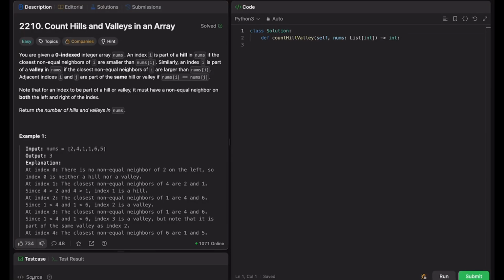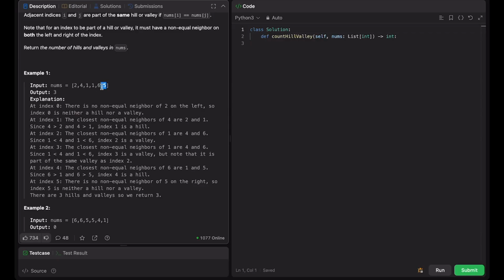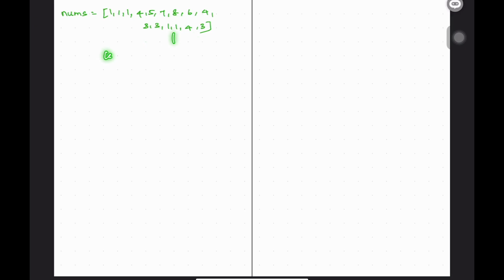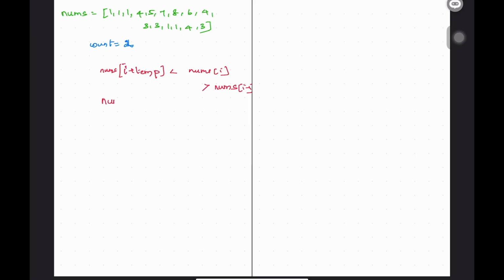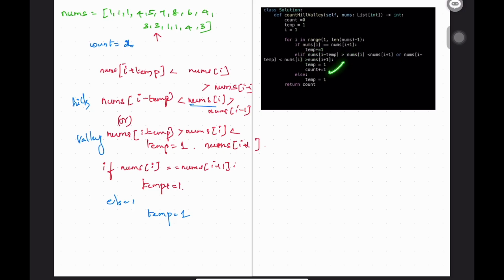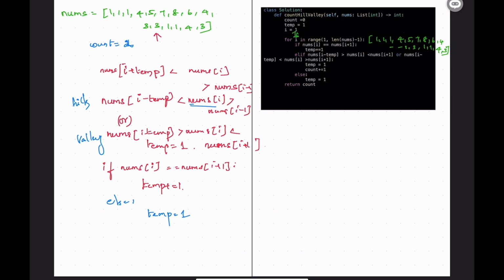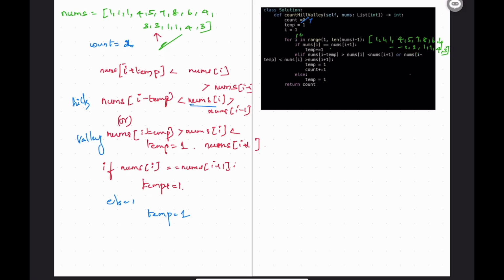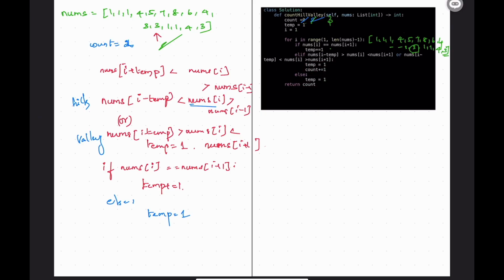Count Hills and Valleys in an Array | LeetCode 2210 | July Day 27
Hi Everyone 👨‍💻
Today, we're solving the “Count Hills and Valleys in an Array” problem. Given an integer array nums, count the number of hills and valleys in it. An index is part of a hill if it has non-equal neighbors on both sides and is greater than both; it's part of a valley if it's less than both such neighbors. Adjacent equal elements are treated as part of the same hill or valley. Return the total number of distinct hills and valleys.

Timestamps:
00:00 Question Explanation
03:50 Approach Explanation
09:45 Code Explanation
18:00 Code Complexity